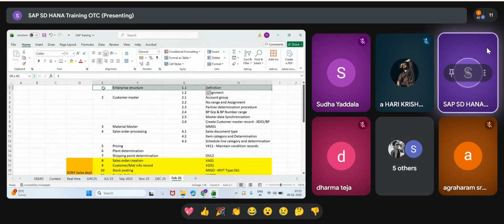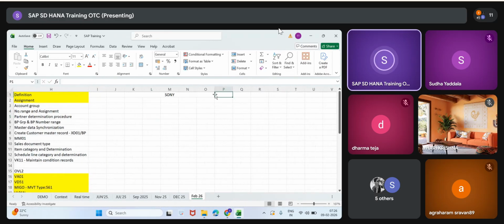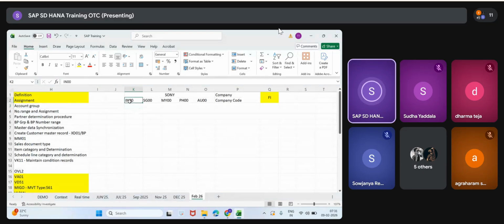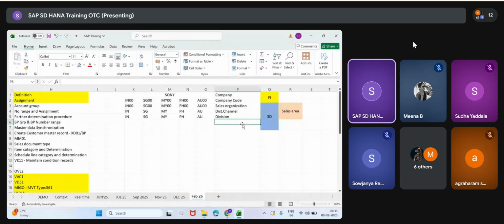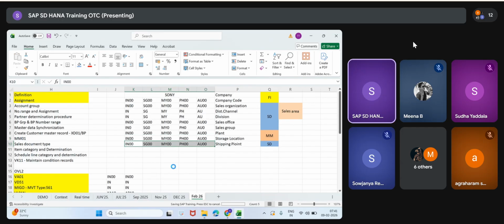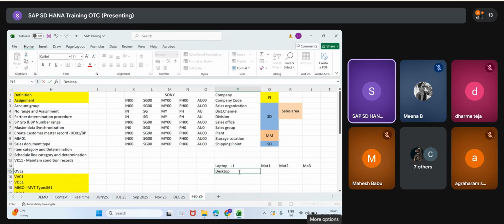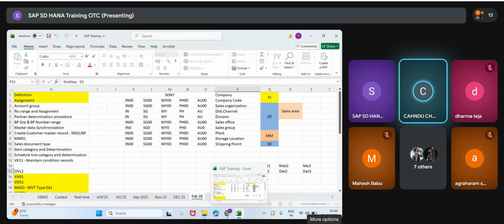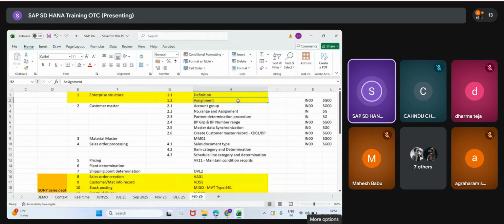Enterprise Structure Demo class 1